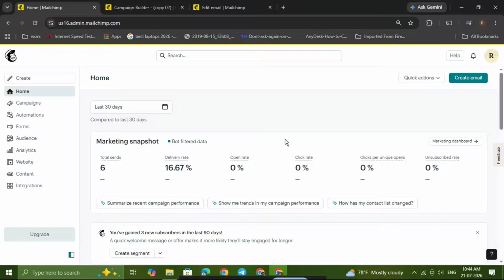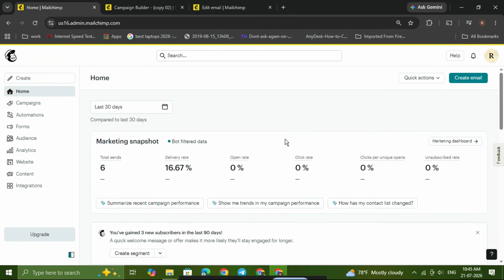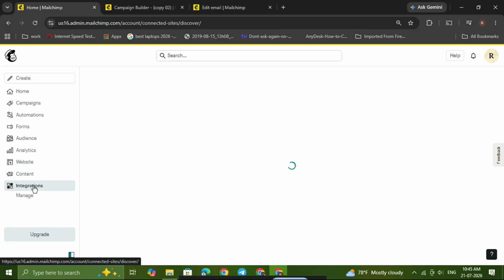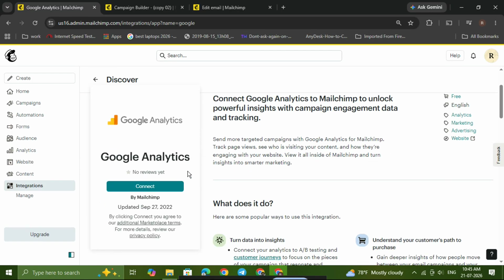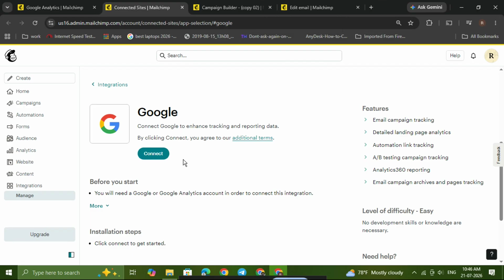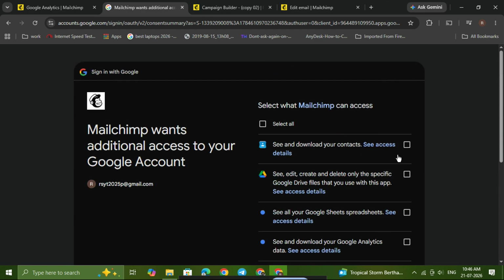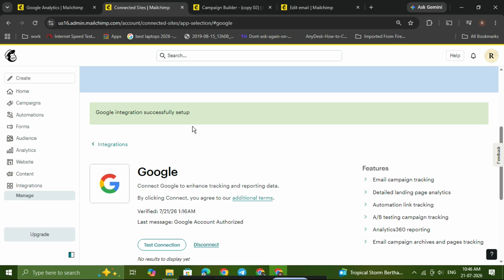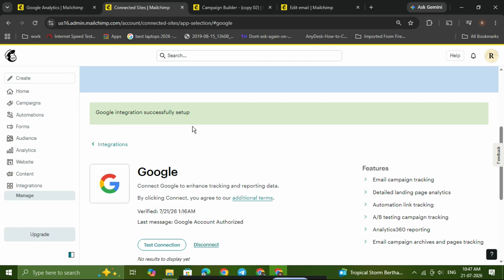How To Connect Mailchimp To Google Analytics (Step-By-Step Guide)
Learn how to connect Mailchimp to Google Analytics step by step so you can improve tracking, reporting, and campaign insights.
This tutorial walks you through the full Mailchimp integration process from finding Google Analytics to approving the connection.

🕚Timestamps:
0:00 Introduction
0:18 Open Mailchimp and go to Integrations
0:38 Search for Analytics
0:55 Open Google Analytics Integration
1:10 Click Connect
1:23 Select Your Google Account
1:40 Continue Through Permissions
1:58 Finish The Connection And Verify Setup

✍️What You'll Learn In This Video:
• How To Open Mailchimp And Find The Integrations Section
• How To Search For Google Analytics Inside Mailchimp
• How To Connect Google Analytics To Mailchimp
• How To Select The Correct Google Account
• How To Approve Google Permissions For Mailchimp
• How To Confirm Your Mailchimp Analytics Integration

💡Pro Tips:
• Make sure you’re signed into the Google account that owns the Analytics property.
• Double-check permissions before clicking Continue.
• Use the correct Mailchimp account if you manage multiple brands.
• After connecting, test your campaign links to confirm tracking is working.
• Keep your analytics and website settings consistent for cleaner reporting.